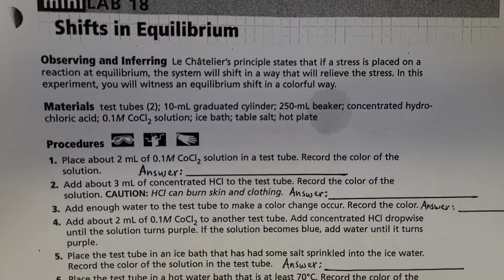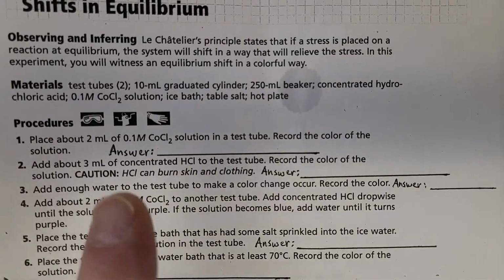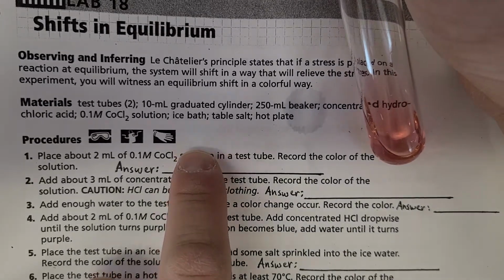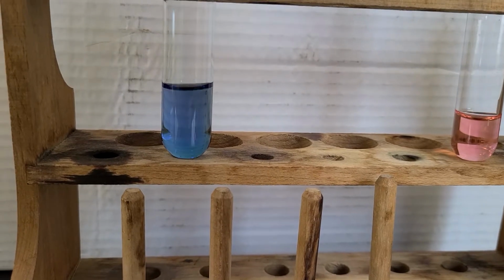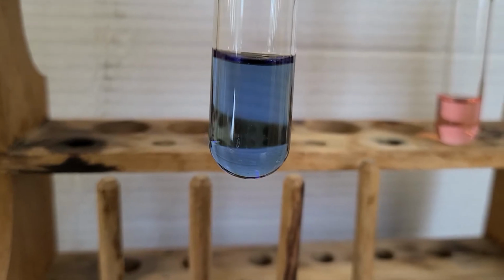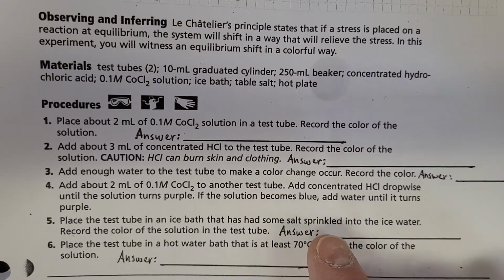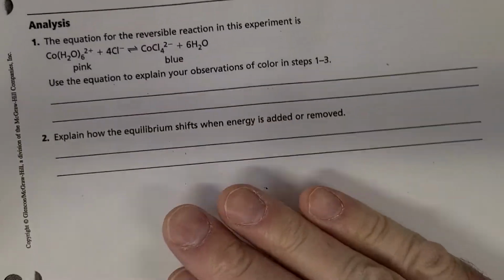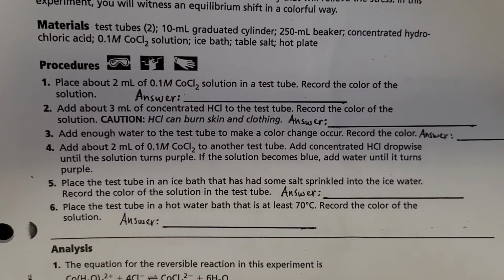EQ1 Lab: Shifts in Equilibrium (Virtual Version)